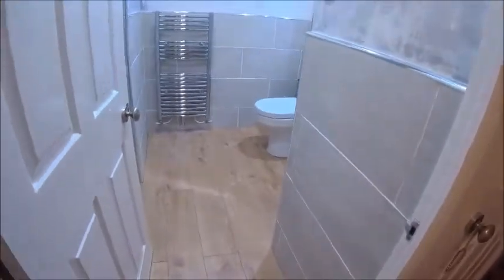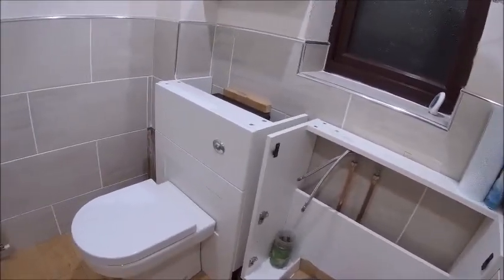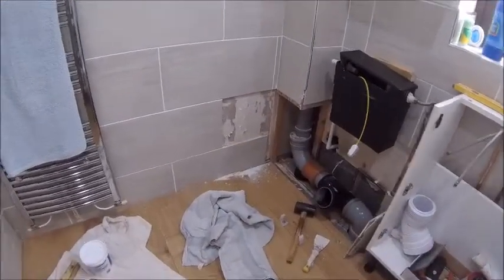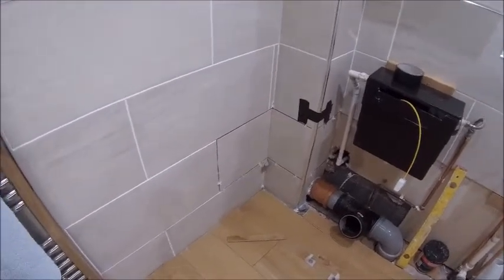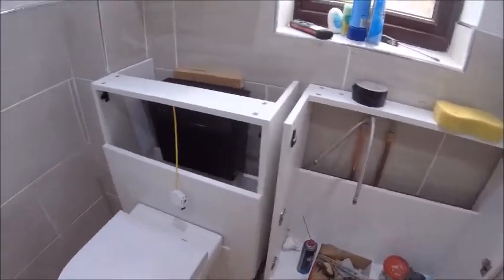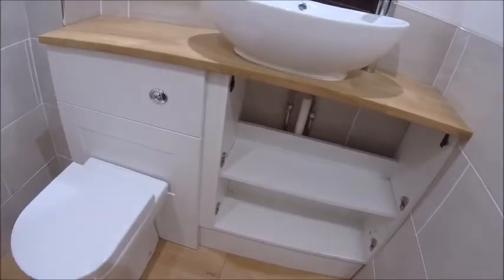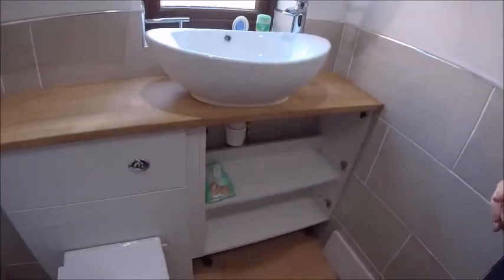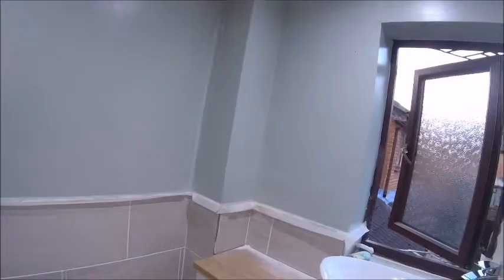En_suite Part 9...Almost There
back in the broom cupboard for me this week. but the end is in sight !!